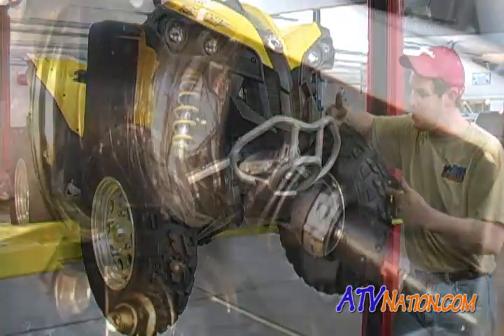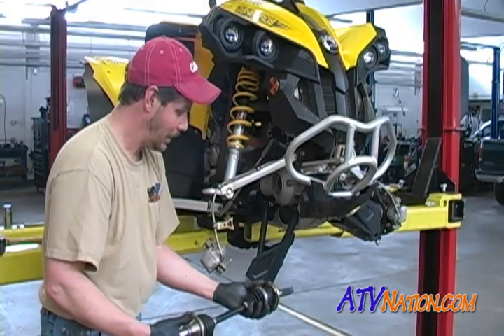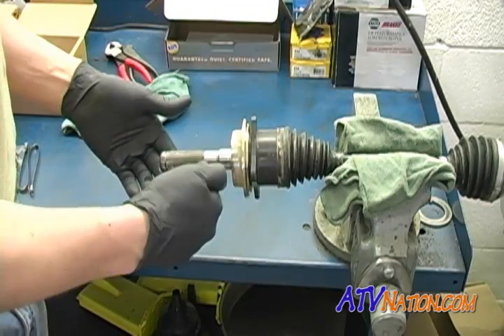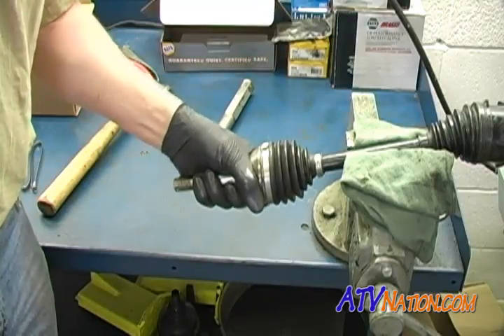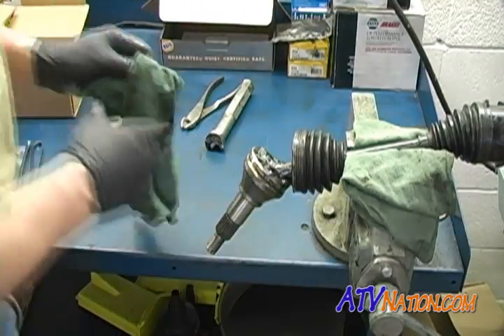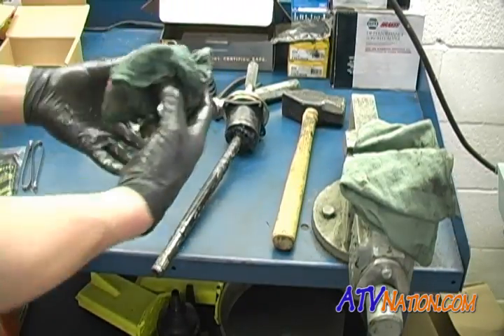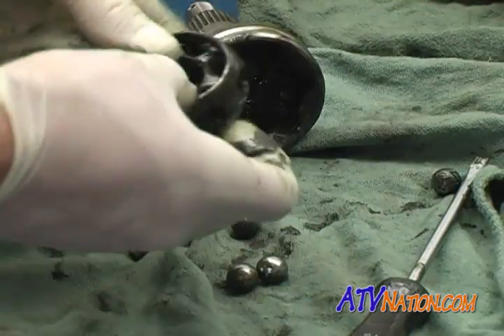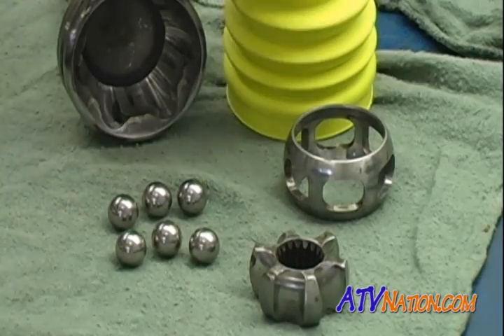CV axle and joint dissambly - CV man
We remove an axle and joint from a Renegade 800 and prepare for some custom yellow boots from CV restoration